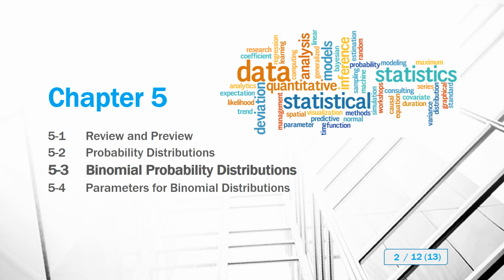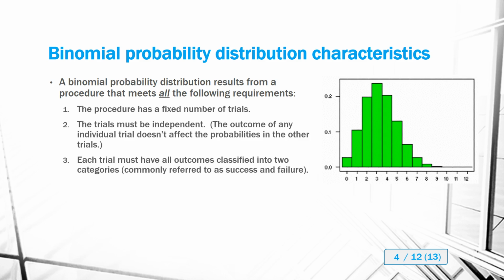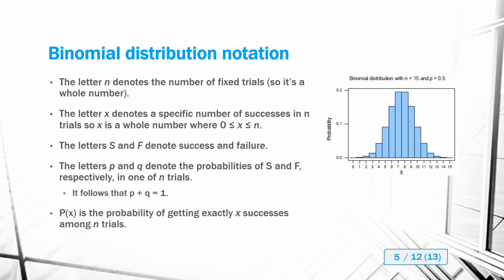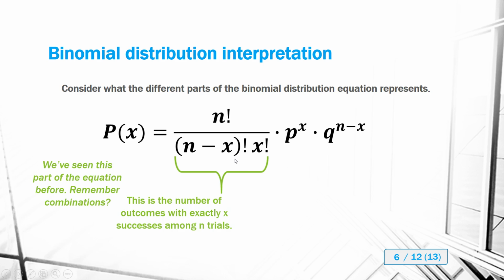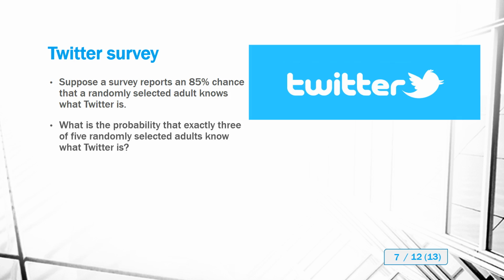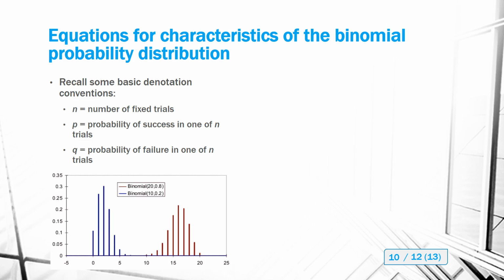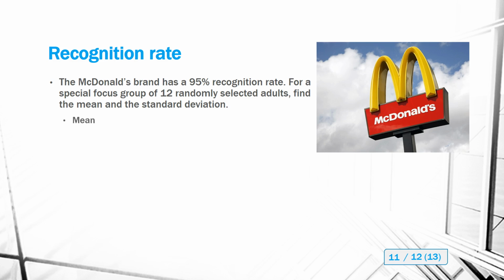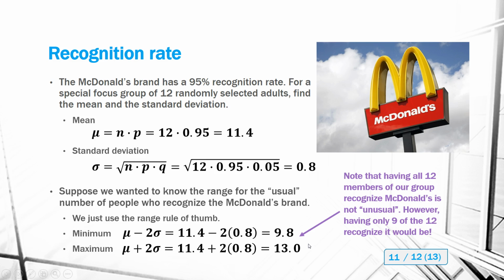Old Stats Lecture Ch 5 Sec 3-4